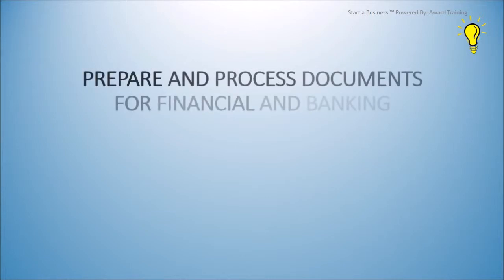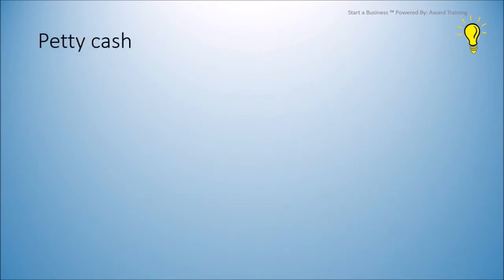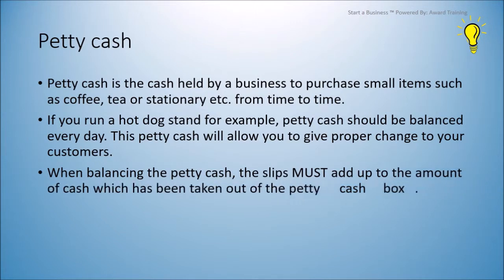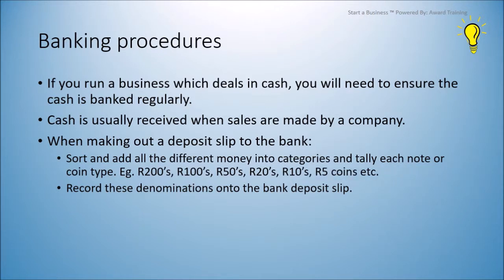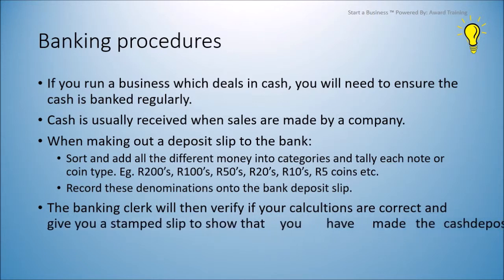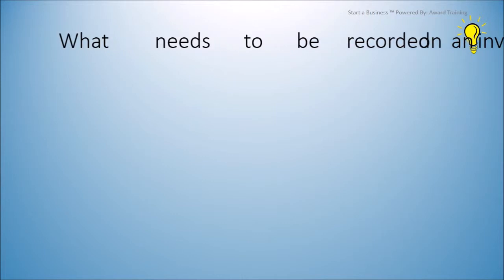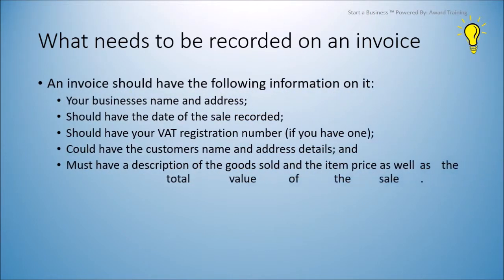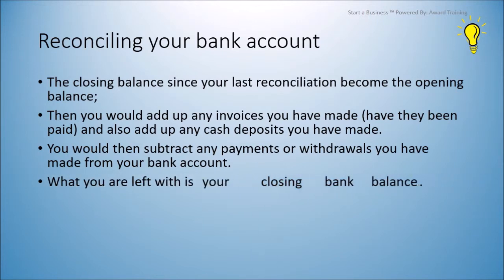Elective US13932 Final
NVC2 Elective